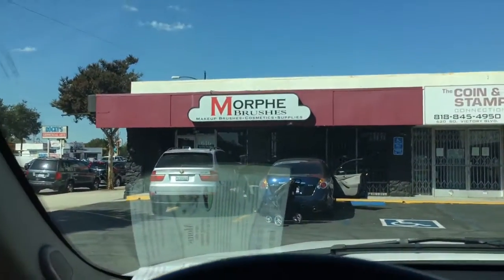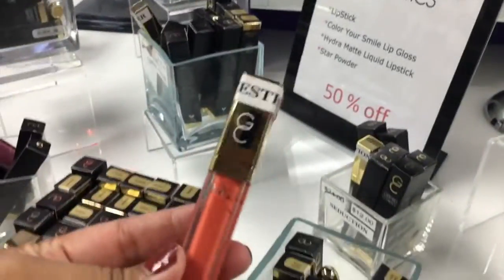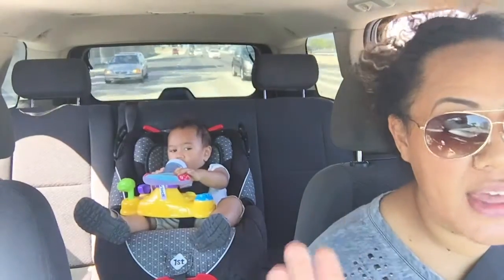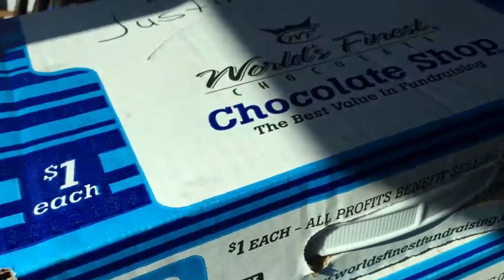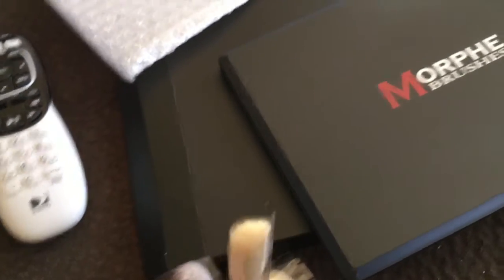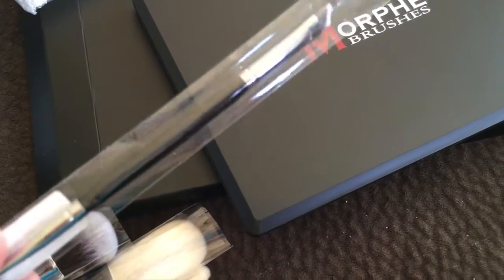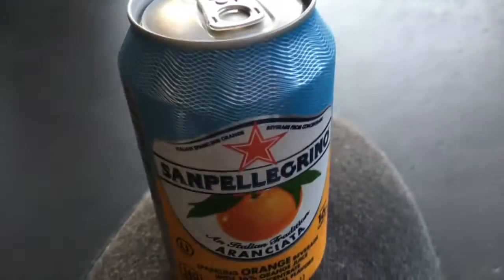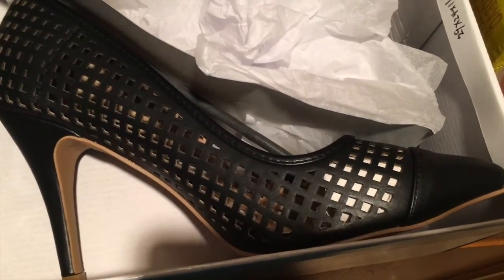New Palette & brushes Day #20 | VLOGTOER 2015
Ola!
The Morphe 35o palette is such a NICE palette for the Fall!
Cant wait to create some looks with it!
Also, Some of my old Vlogs were cutting off in the middle of the video and I am not going to go back and fix them bc I want my videos to stay in order… so from here on out… I will have to watch my videos to make sure they upload completely and everything is running smooth!
Thanks Kristal for the heads up!
Working on my FRIDAY video :)
Xoxx

Halloween is almost here… Check out some Halloween Goodies from last year below:

:) Thanks for all the LOVE and SUPPORT on my Channel!